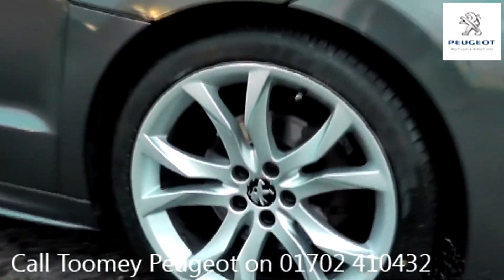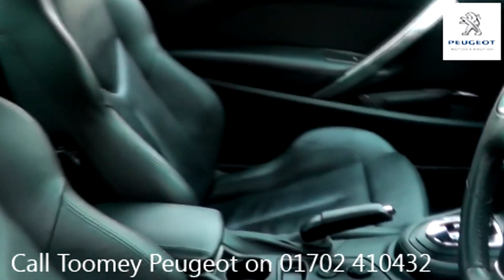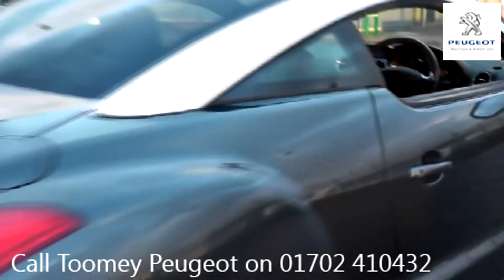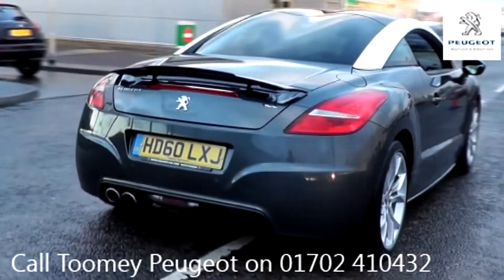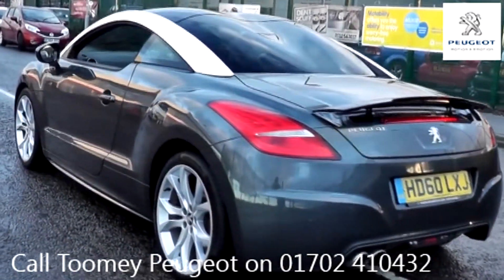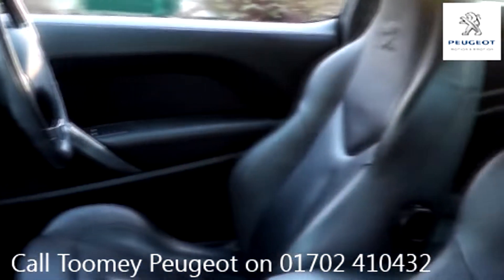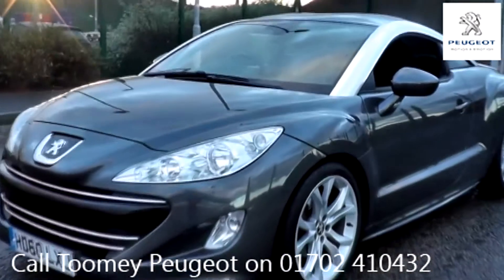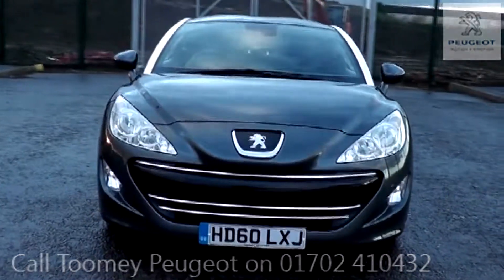HD60LXJ Peugeot RCZ THP GT 1.6l Used Peugeot RCZ TOOMEY SOUTHEND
HD60LXJ Peugeot RCZ THP GT 1.6l  Automatic Petrol 2 Doors Coupe